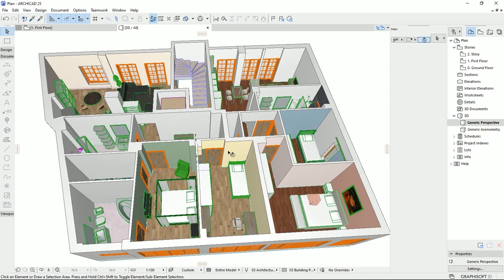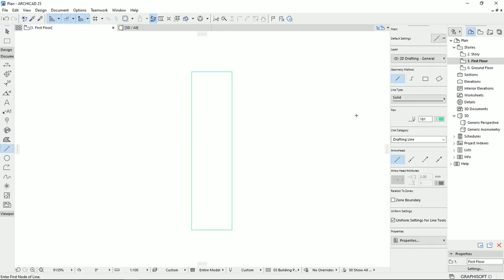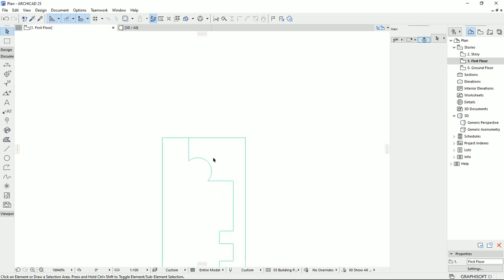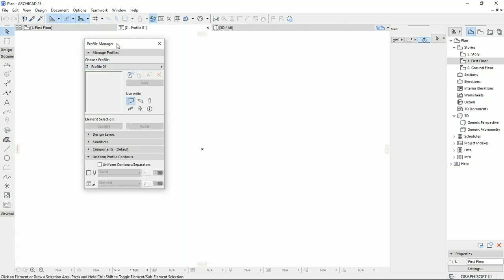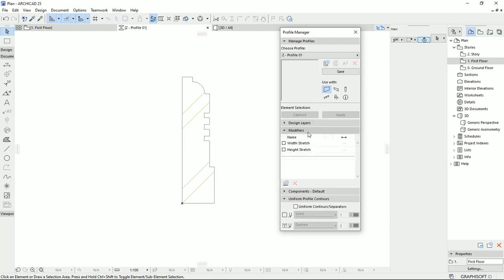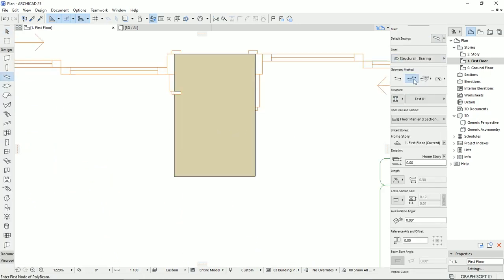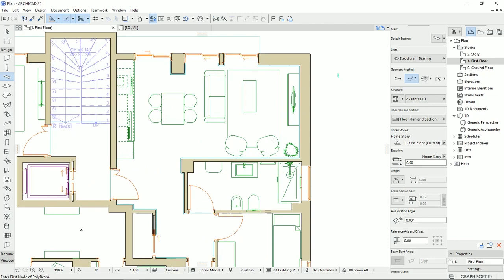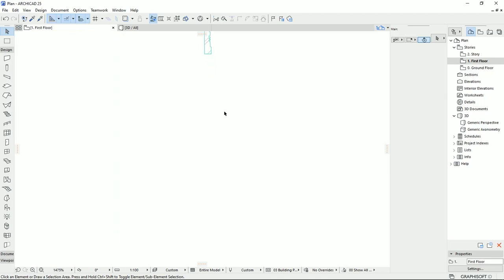Archicad - How to use Profile Manager [wall skirting and cornice]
In this video, I draw skirting on the walls with the use of profile manager and I also draw the cornice for the ceiling. by watching this video you will know How to draw wall skirting and How to draw wall cornice

0:00 Intro
0:49 How to draw a profile
3:38 How to use the profile manager
7:04 How to draw a profile (wall skirting)
9:52 How to draw a cornice
11:59 Outro